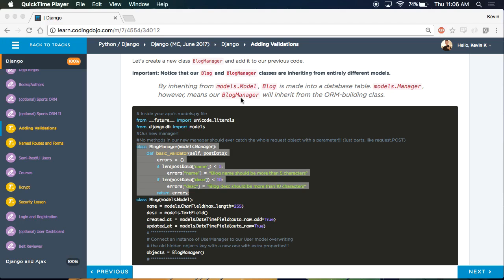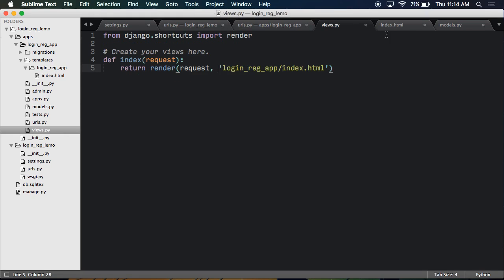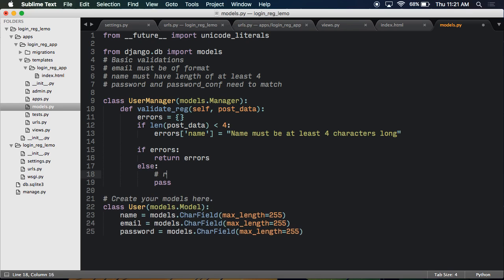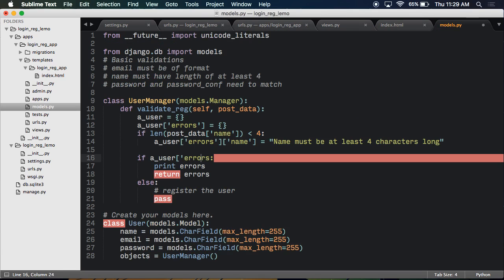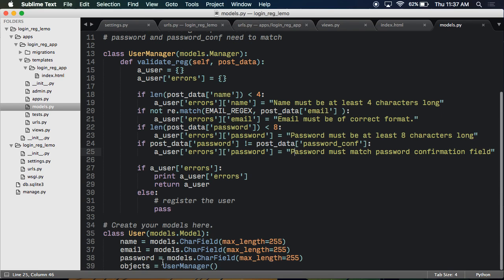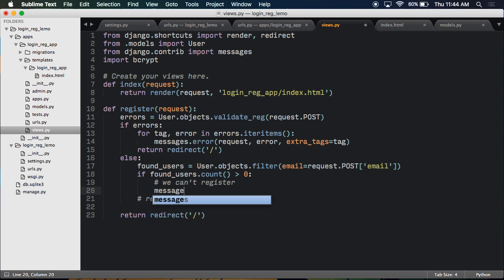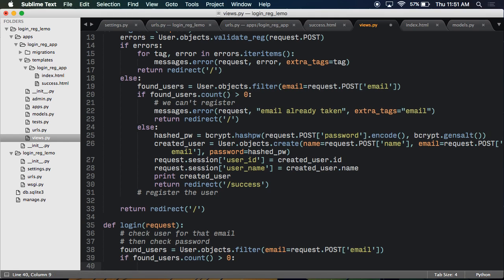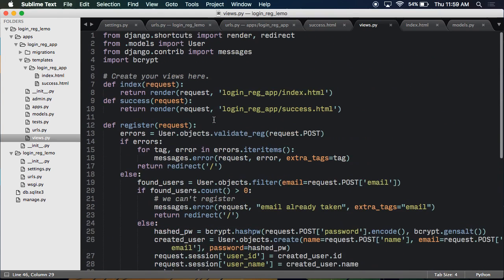login reg lemo july